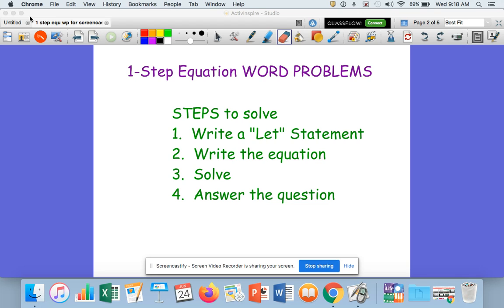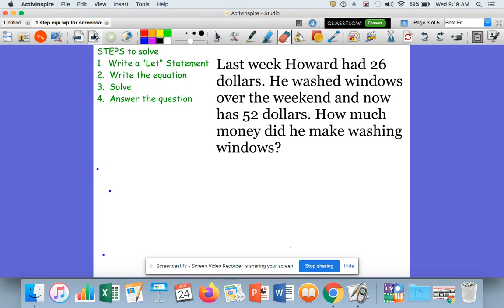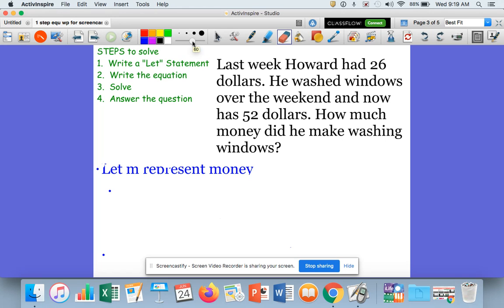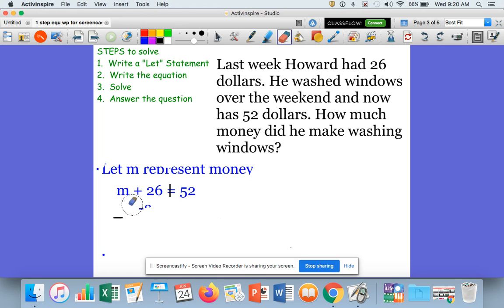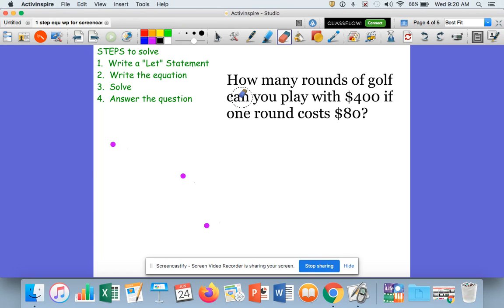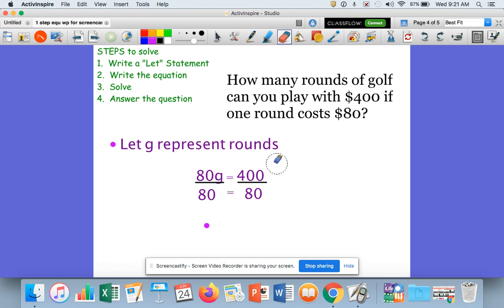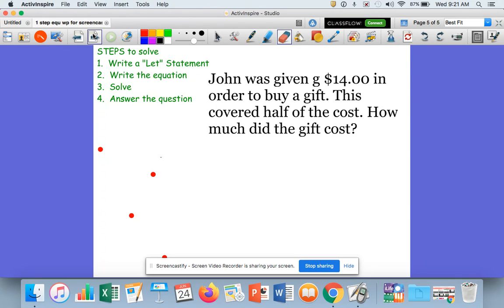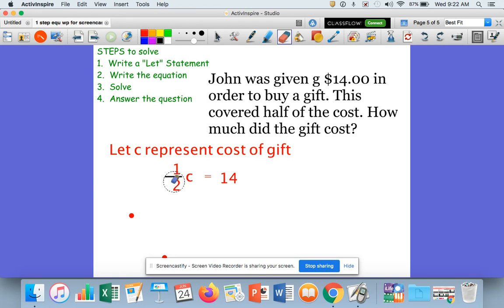1-Step Equation Word Problems